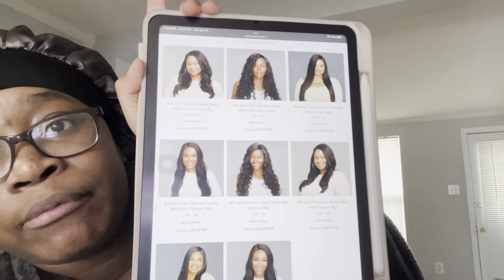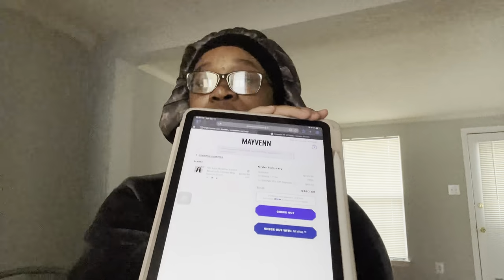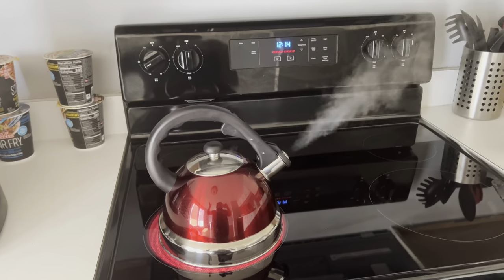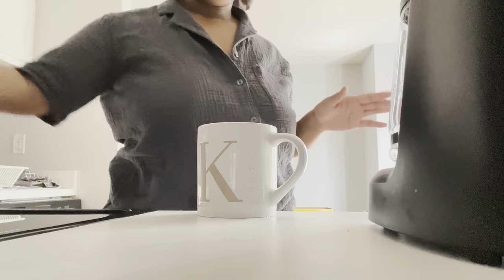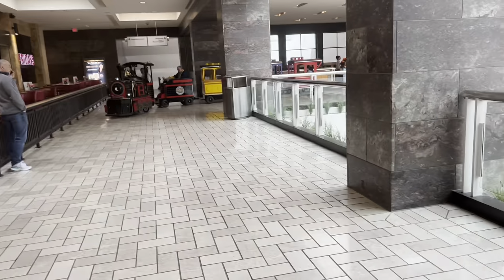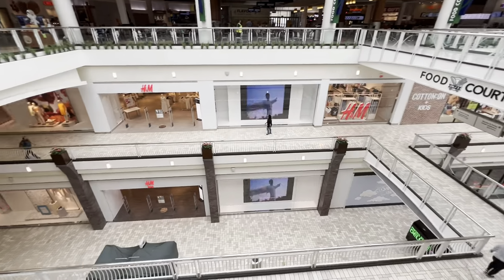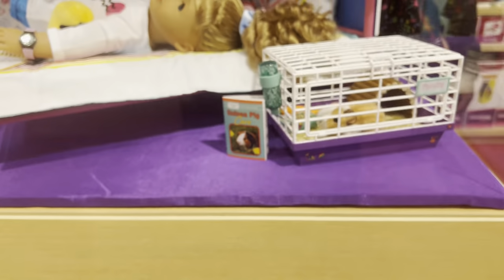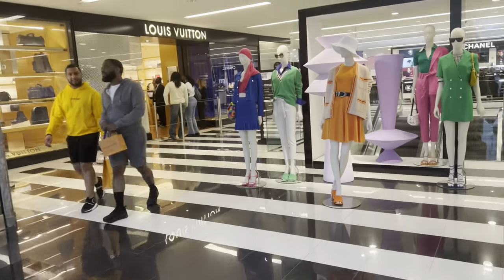WEEKEND VLOG | Tyson’s Corner, Zara, Coffee, FUN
Hey guys i missed yall! It’s only been 12 days but thats a long time for us HAHA. I hope y’all enjoy the video! l will try to be more consistent but work is kicking my butt. I do have more videos coming i have a big surprise I’m starting a new journey!!! Love y’all 😊